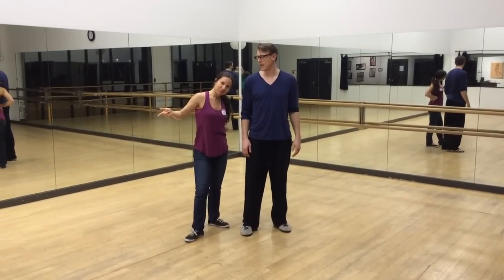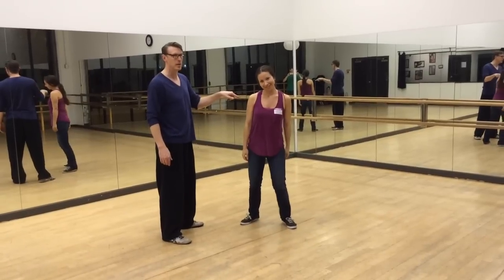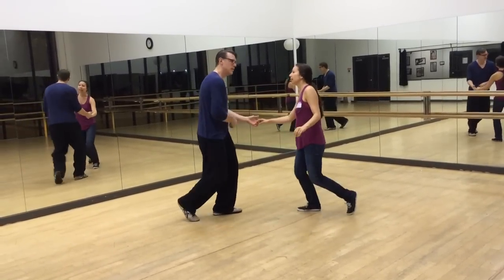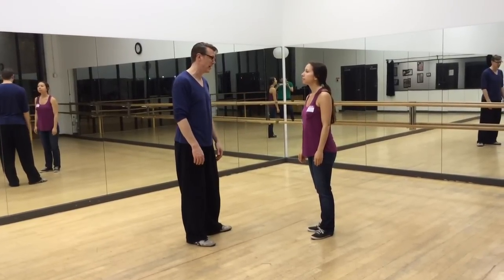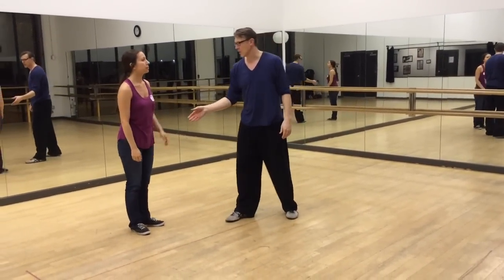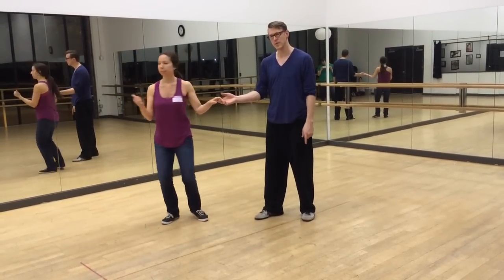Uptown Swing - Level 4 Lindy Hop 6/3/15